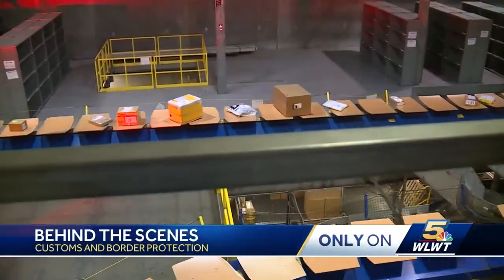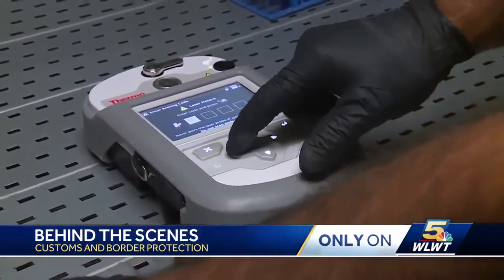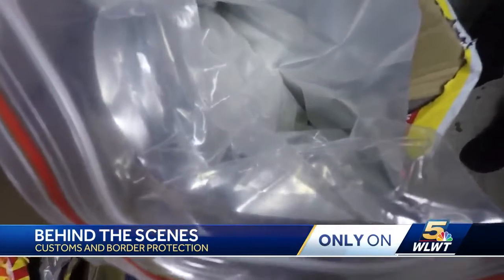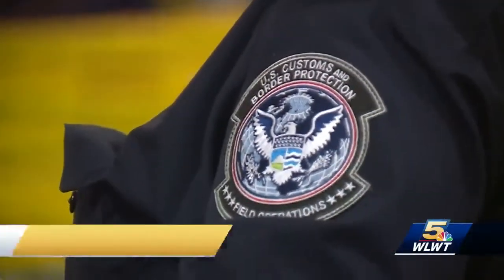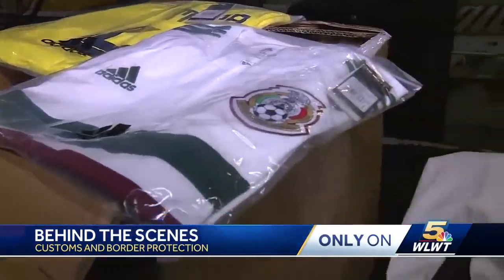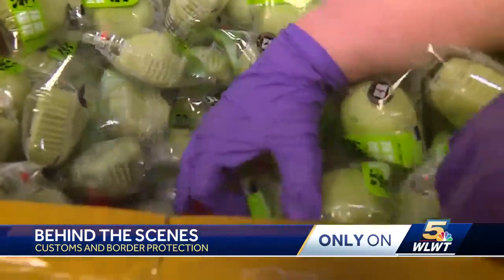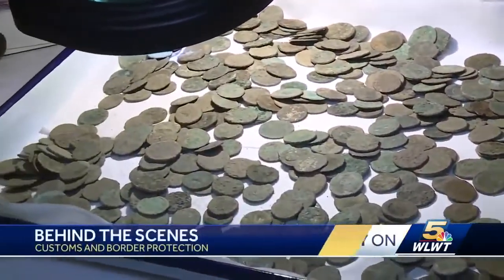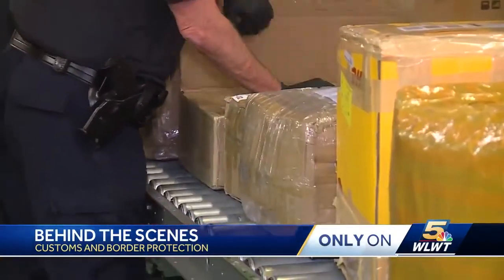See how CVG is stopping smugglers while you sleep